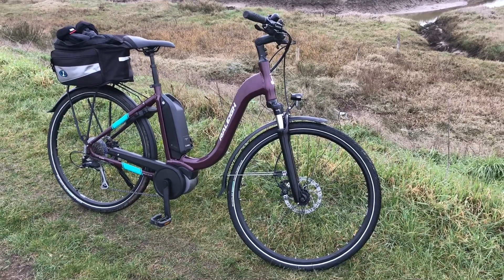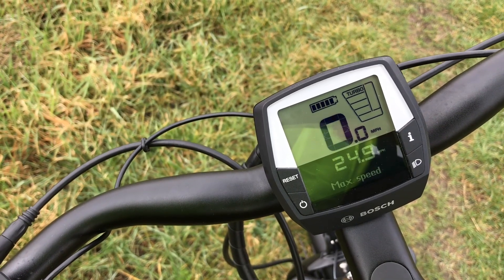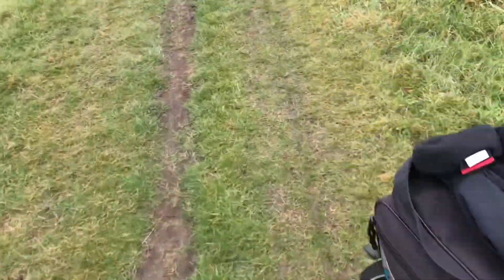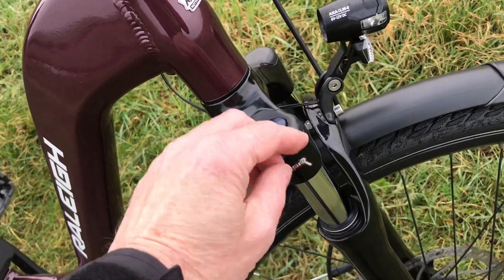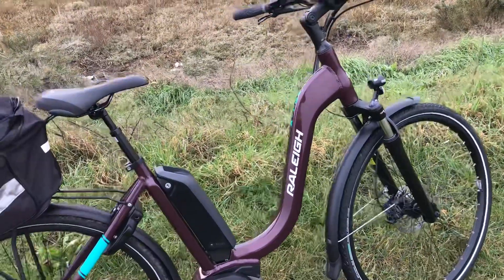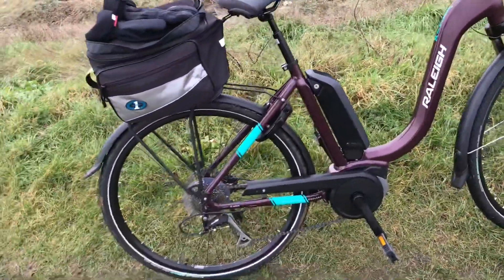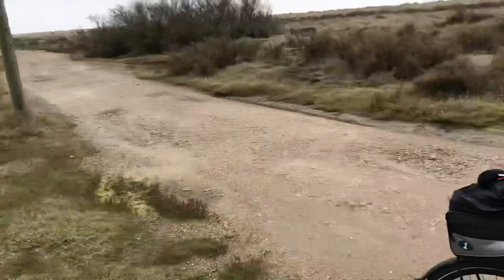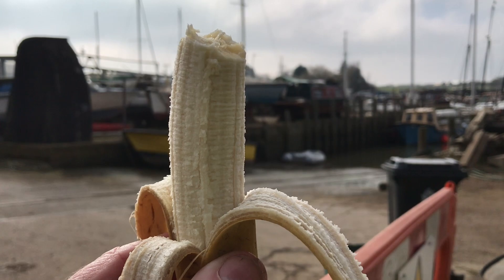Raleigh Felix+ step-through Electric Hybrid E-bike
Raleigh Felix E-bike with Bosch active line plus mid drive, made for Halfords